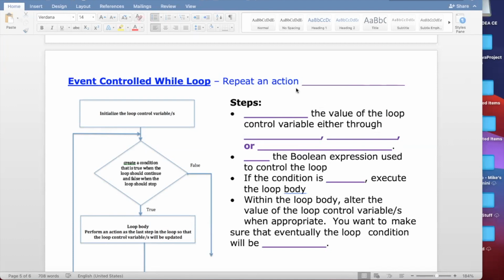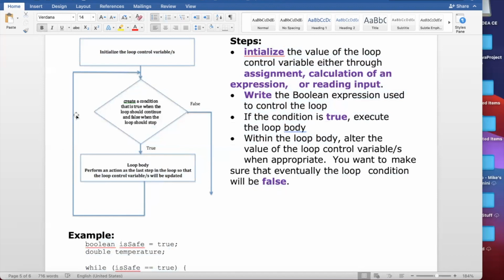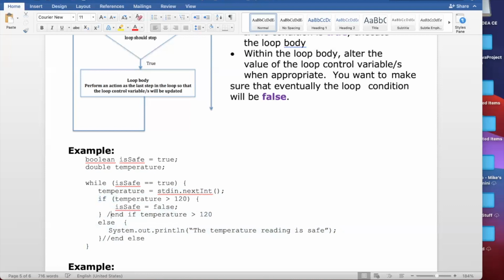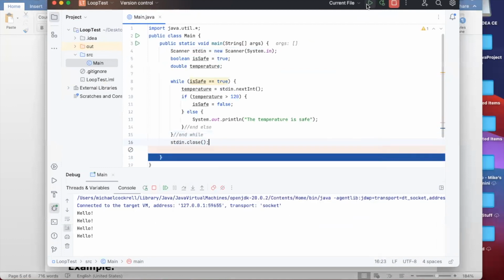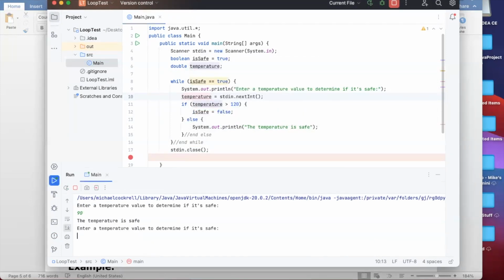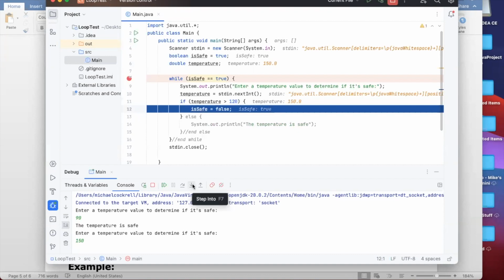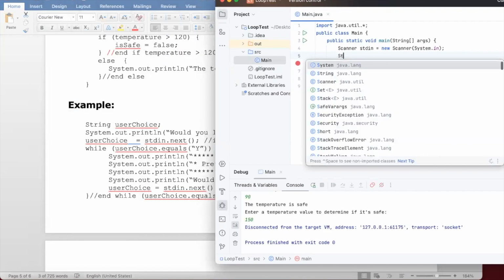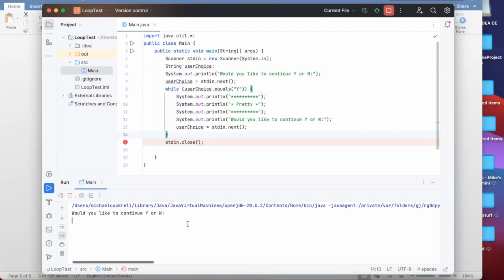CPSC 220 - Loops - Part 2